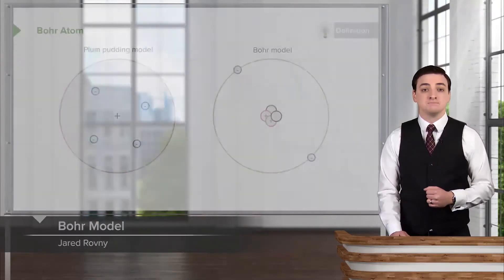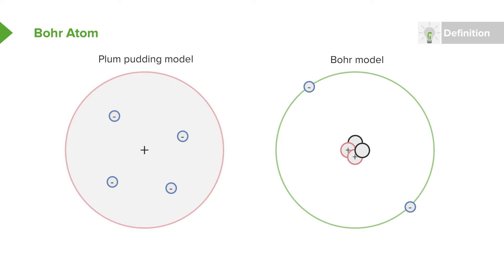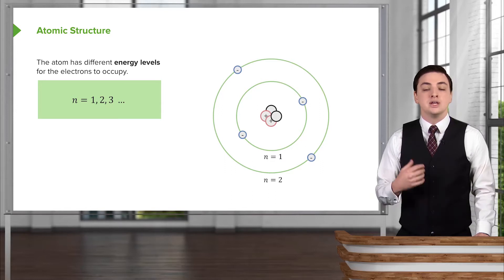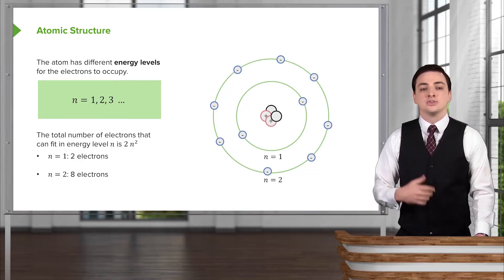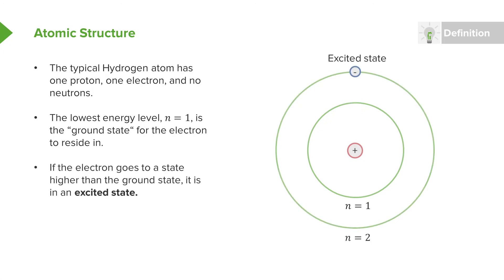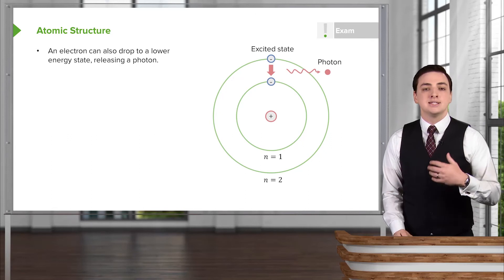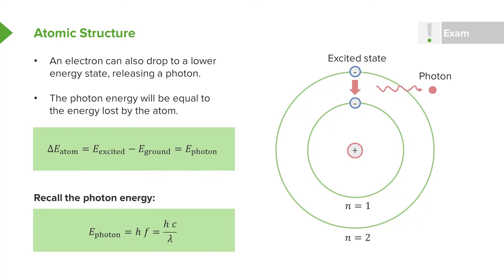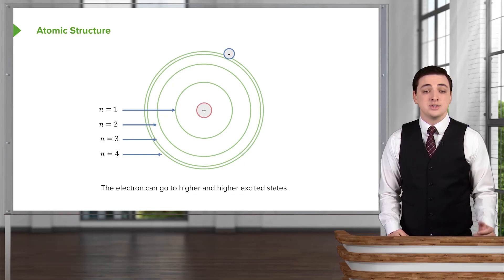Bohr Model & Atomic Structure – Physics | Lecturio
This video “Bohr Model & Atomic Structure” is part of the Lecturio course “Physics” ► WATCH the complete course

► LEARN ABOUT:
- Bohr atom
- Atomic structure
- Different energy levels

► LECTURIO is your single-point resource for medical school:
Study for your classes, USMLE Step 1, USMLE Step 2, MCAT or MBBS with video lectures by world-class professors, recall & USMLE-style questions and textbook articles. Create your free account now